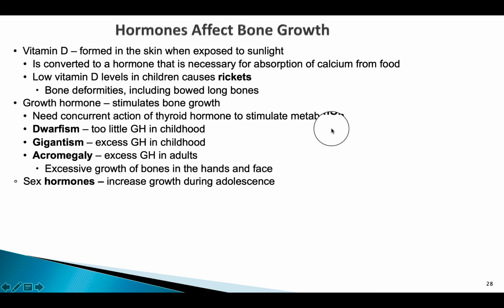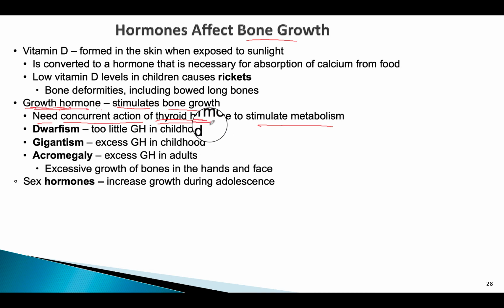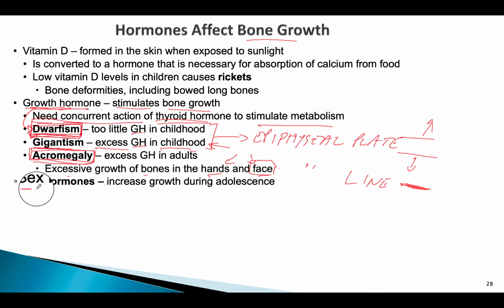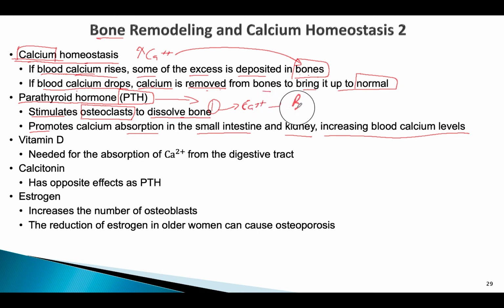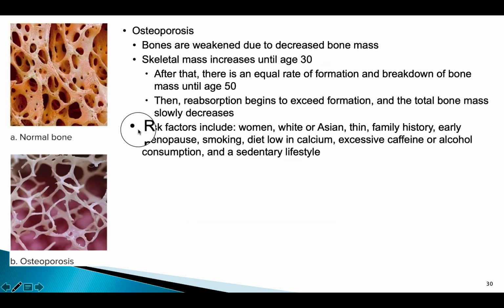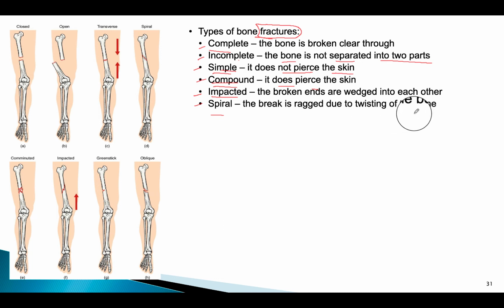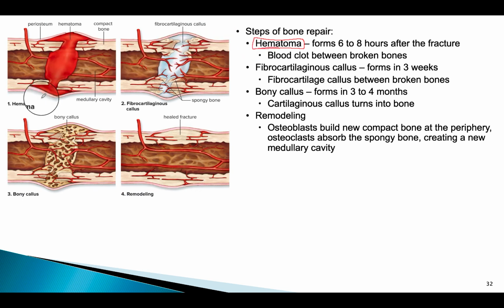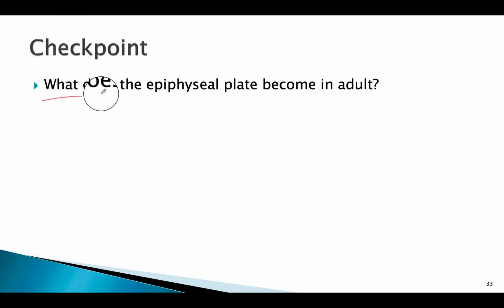BIOL 130 Ch 12 Skeletal System Part 7 1